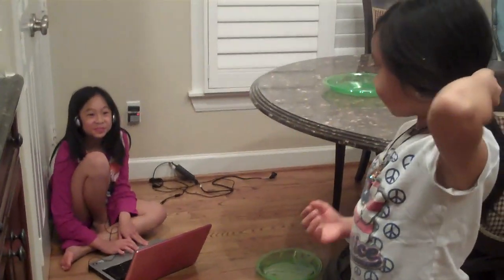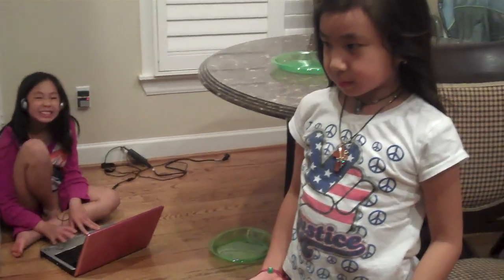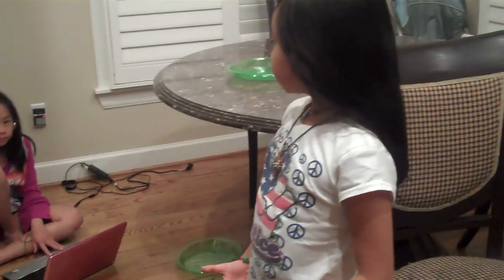Delilah's Lecture on Body Systems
Delilah's Lecture.